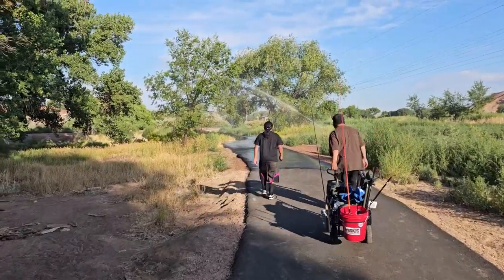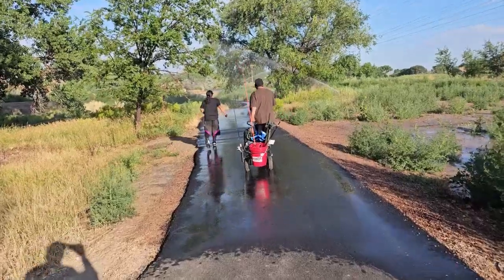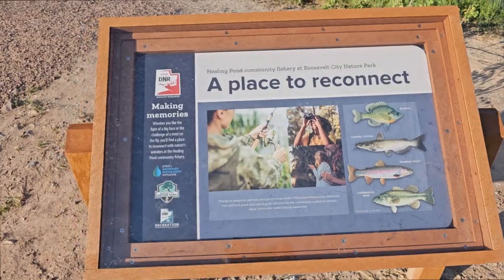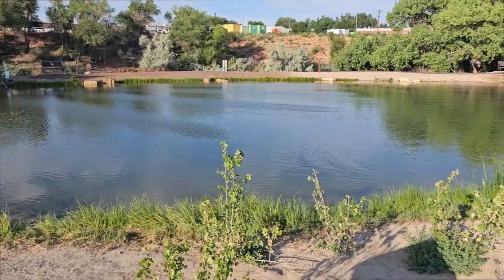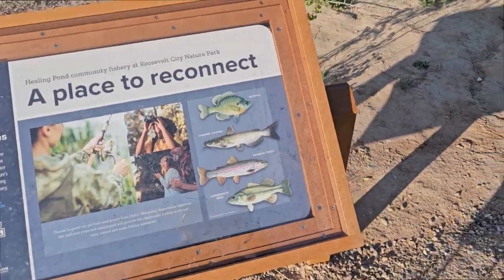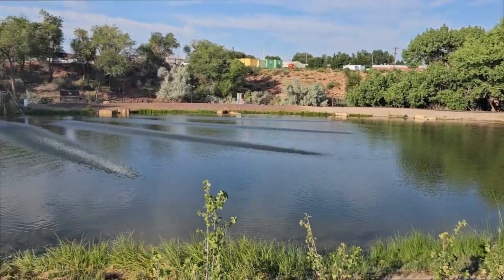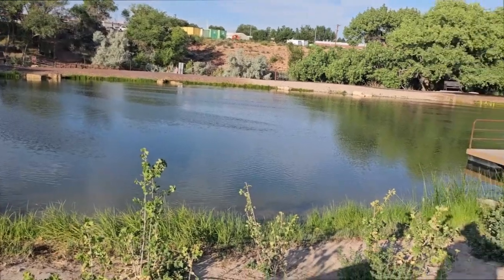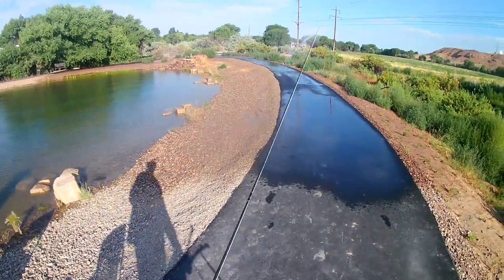FLY FISHING FOR BASS IN A SMALL POND IN UTAH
Join me as I stop by a peaceful little pond in Utah for a afternoon of relaxation and fly fishing for large mouth bass and trout. This peaceful spot offers the perfect setting for a relaxing fly fishing experience, where I attempt to catch some beautiful rainbow trout. Come along and enjoy the tranquility of nature and the thrill of fishing in a peaceful little pond.

📺 Long-Term Test: NICE C CAMP COT 2 YEARS REVIEW. EASY FOLD CAMPING COTS. | Our 2-Year Experience

📺 KEMI MOTO GUN RACK, Does it fit my CF MOTO 800 TRAIL | KEMIMOTO Gun Rack on CFMOTO 800 Trail

SEND MAIL OR CORRESPONDENCE TO:
300 N. UNION ST.
BOX  # 6
ROOSEVELT, UTAH.
84066

MULTI-FUNCTION POWER STRIP

Don't Try To Download & Copy Anything From This Channel. It's a Cyber Crime. All Videos on this
Channel are Copyrighted by: @OldGuyoutdoors